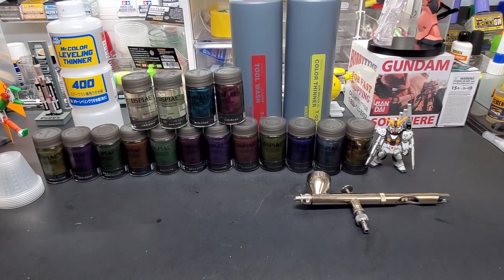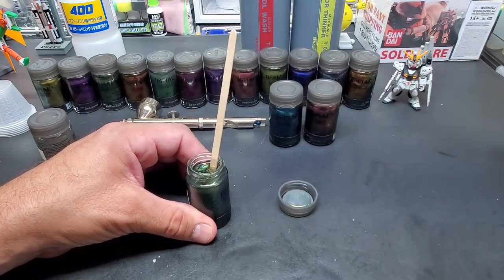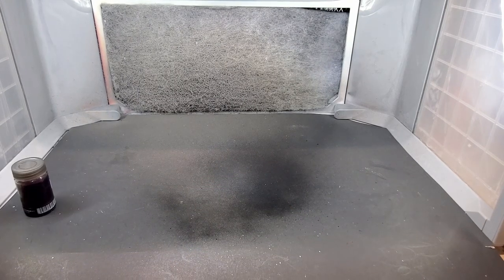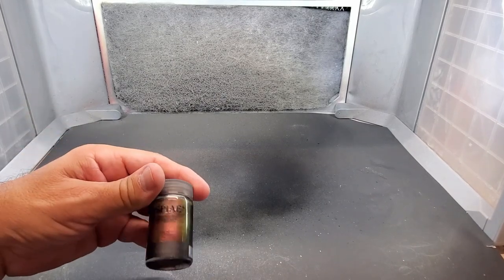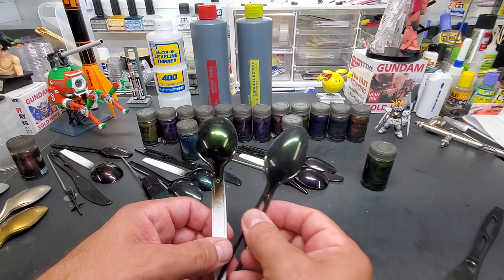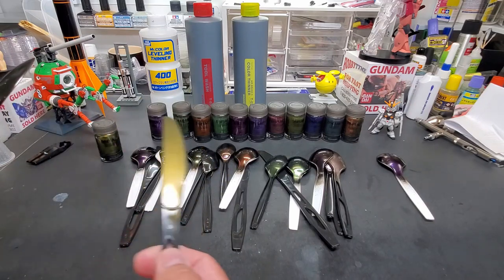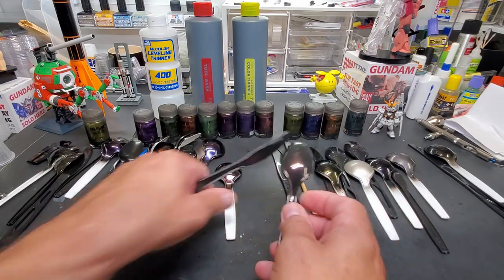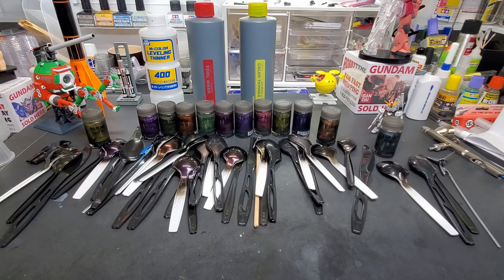Testing Dspiae Color Shift Metallic Paints - Beautiful Deep Colors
Today I test out Dspiae Color Shift paint. While not the greatest "shifting" paint I've seen, they are beautiful metallic colors. They spray on perfect every time and dry to an awesome shine over gloss black.

Purchase these paints at the links below and don't forget to use coupon

Here's a less expensive single fan booth